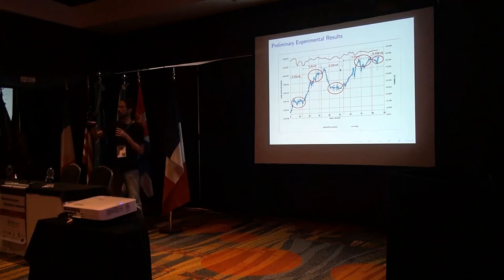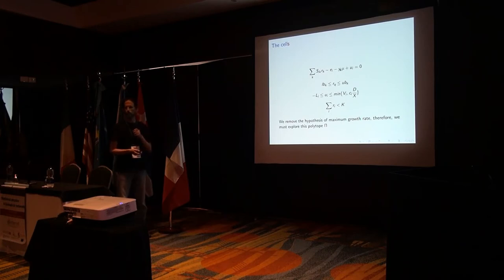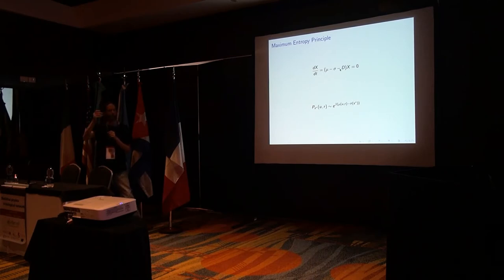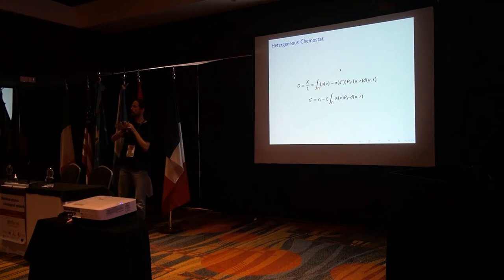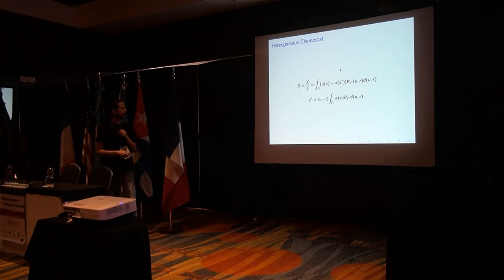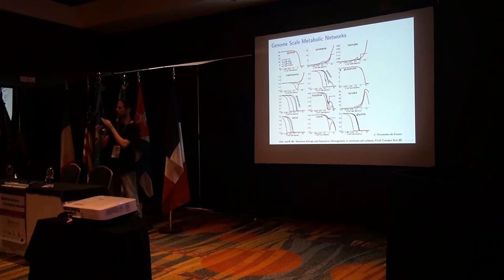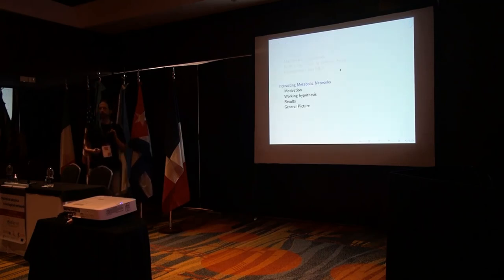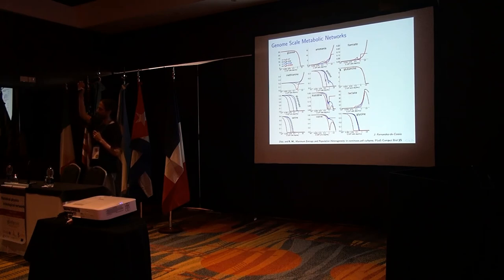R. Mulet - Statistical Physics of Metabolic Networks Part 2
Part 2 of the talk given by Roberto Mulet (La Habana) on March 2nd, 2020.